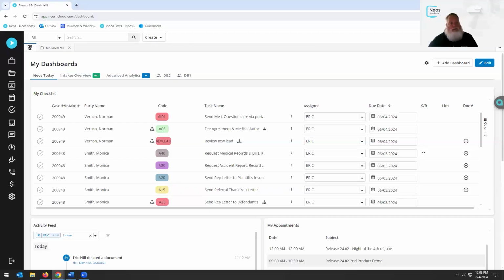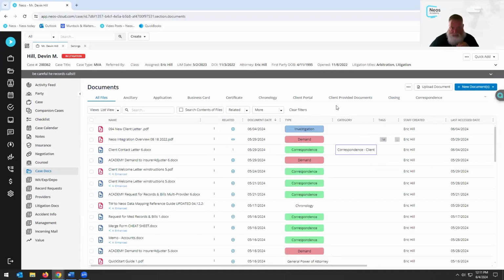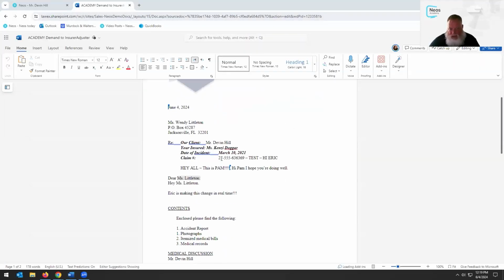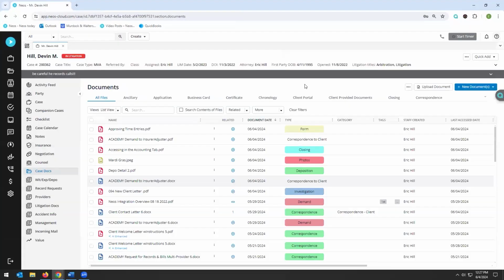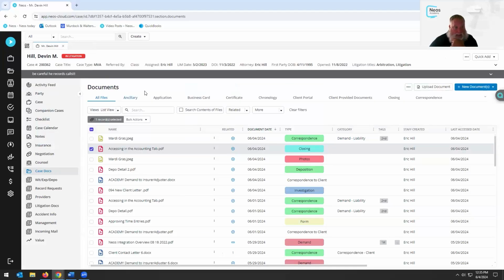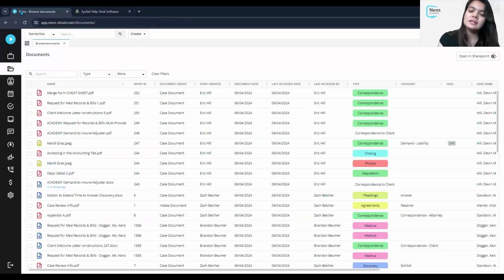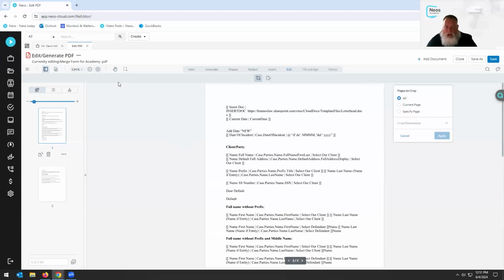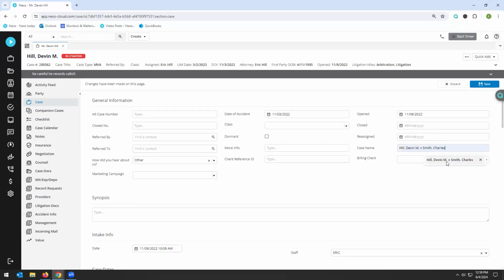Neos Academy June 2024: Document Management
Dive into the world of Assembly Neos with our on-demand webinar! The June 2024 webinar will focus on everything you need to know about Document Management from Neos. We'll review:

• Case-specific document tags
• PDF Editing• Document Generation Wizard
• Multi-case document generation
• Tagging Outlook emails and attachments
• Sneak peek of the upcoming AI document generation